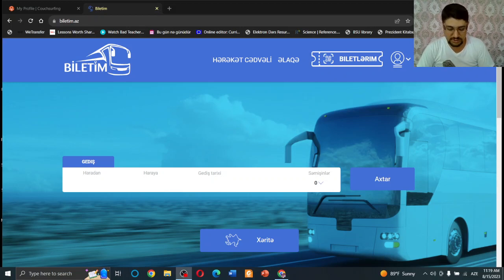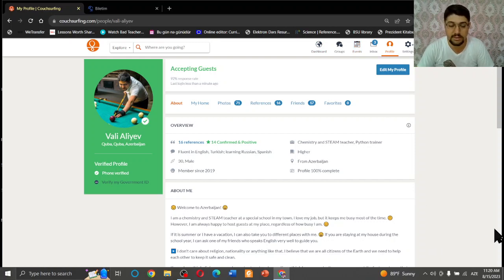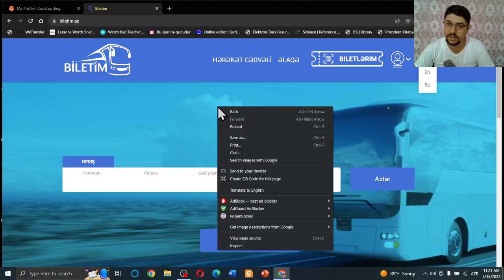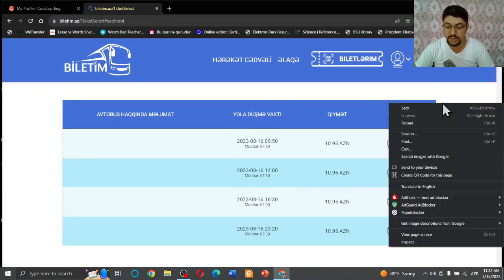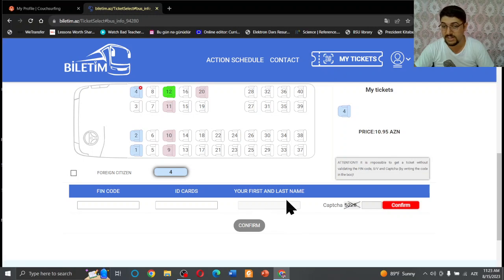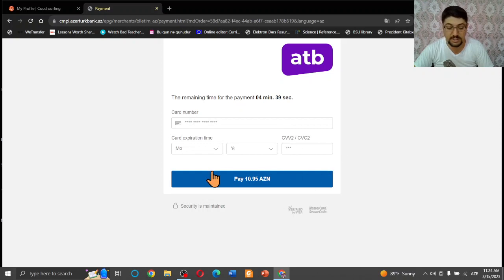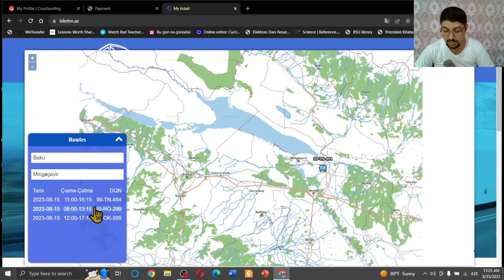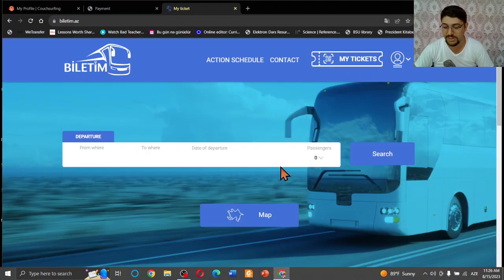biletim.az - How to find a bus and book bus ticket online in Azerbaijan